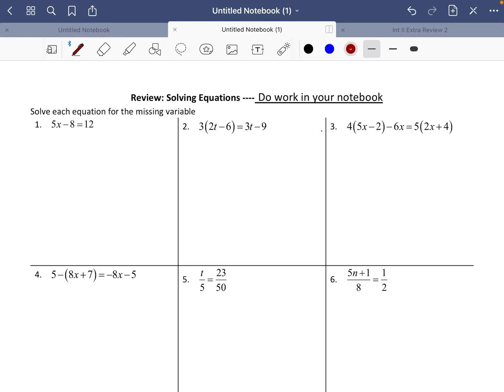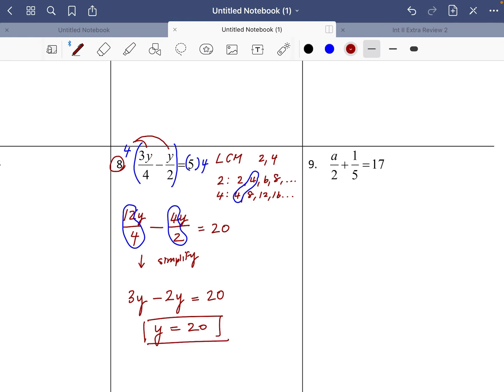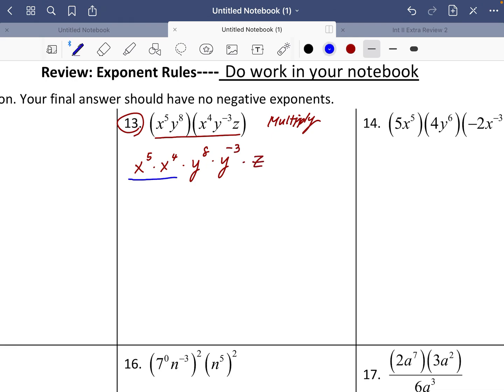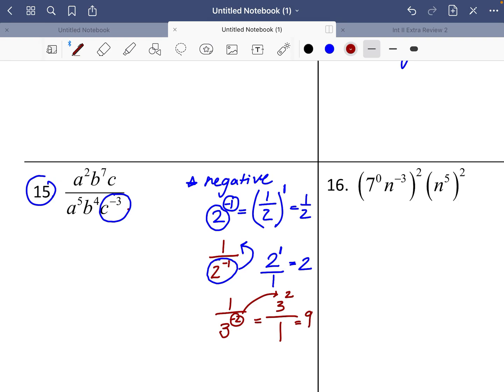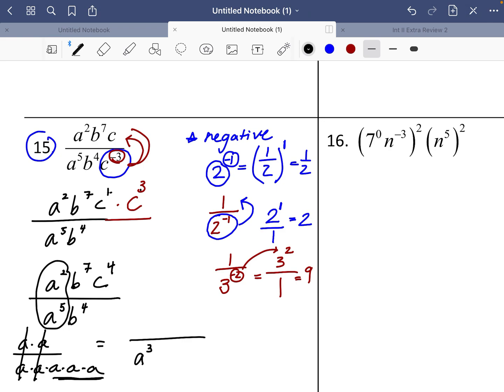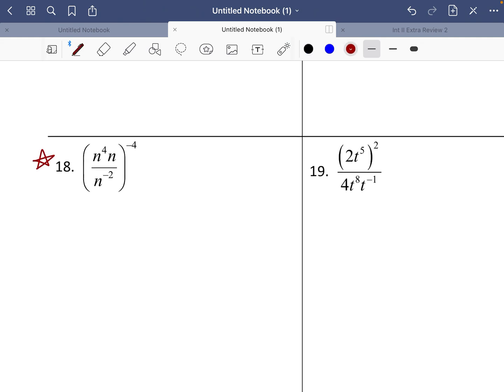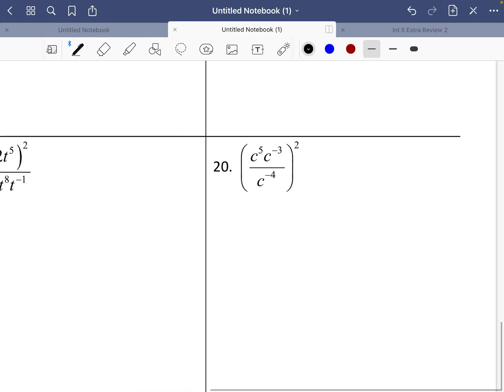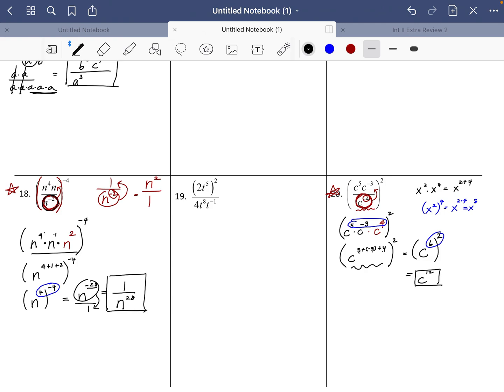INT 2A Review solving equations with fractions & Simplifying with Exponents